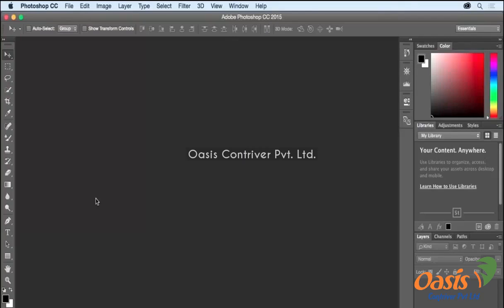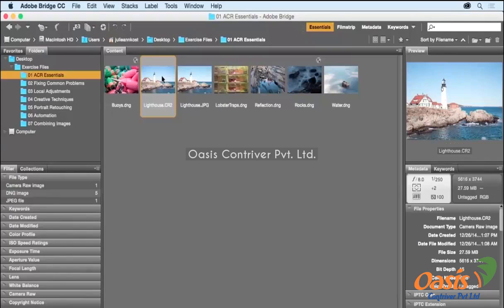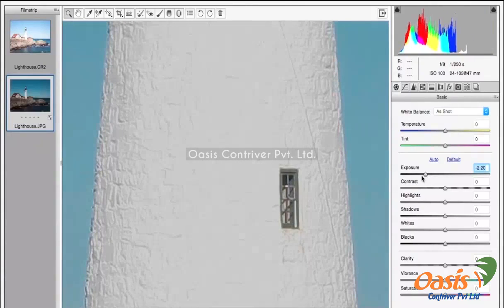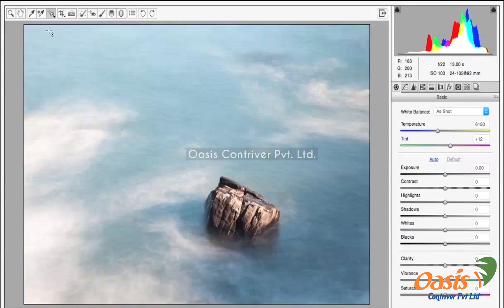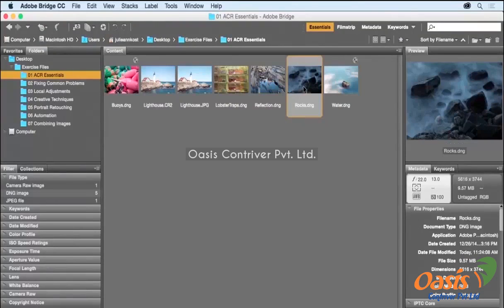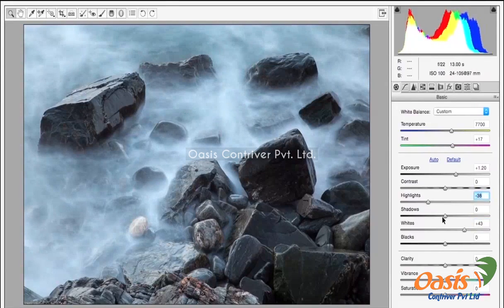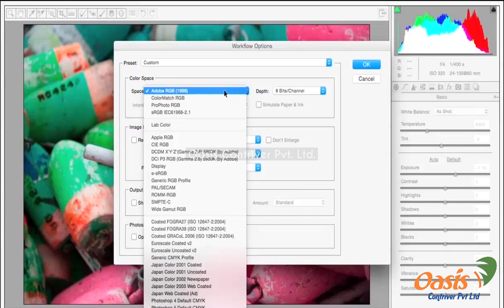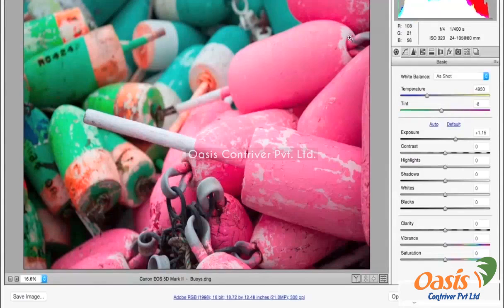photoshop Chapter 3 : camera raw essentials